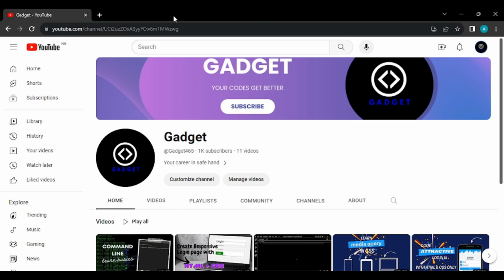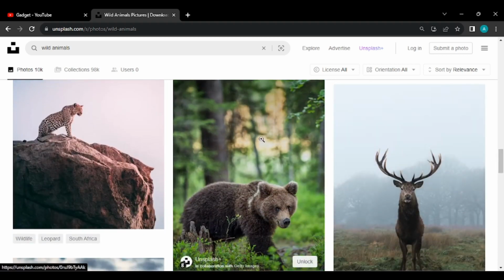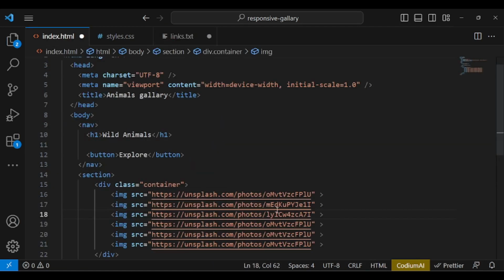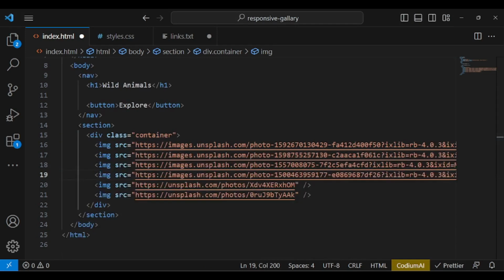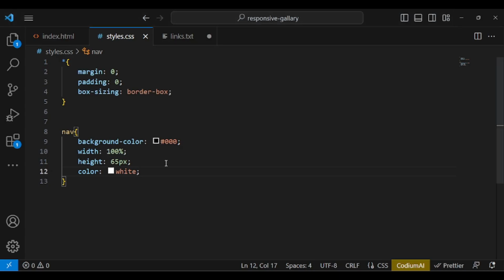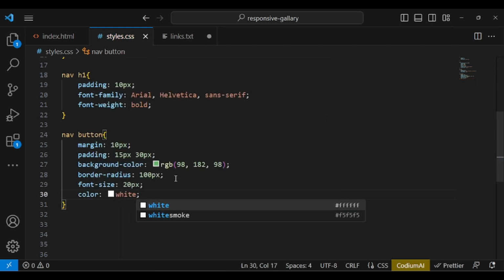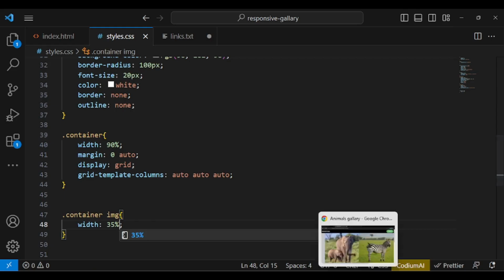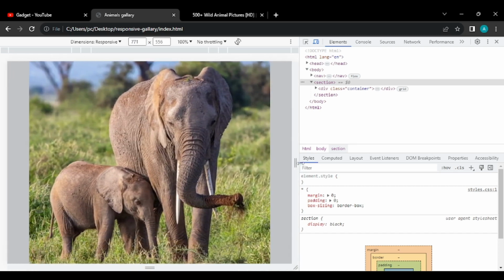Responsive image gallery in html and css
Learn to make an awesomely and super responsive image gallery with html and css. in this tutorial, you will also be learning some :
1. html semantics tags
2. css grid
3. css flexbox
4. css mediaquery

image gallery css